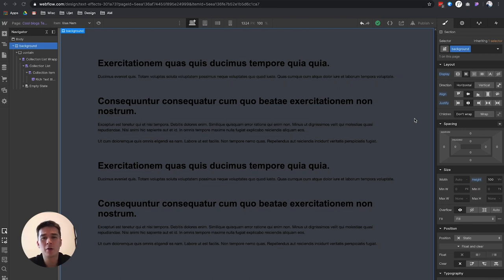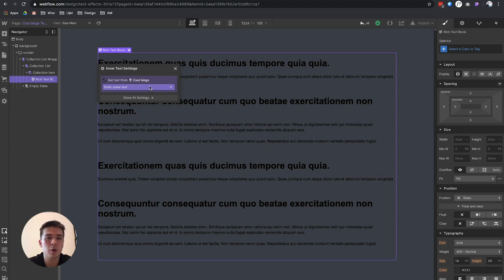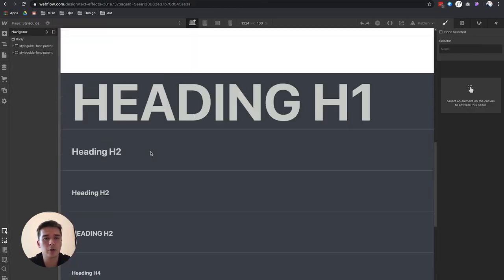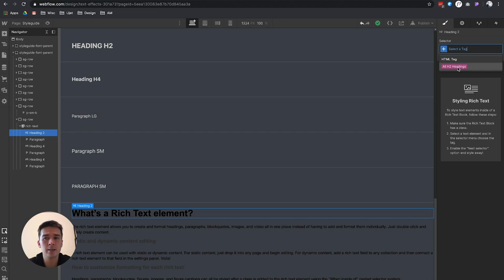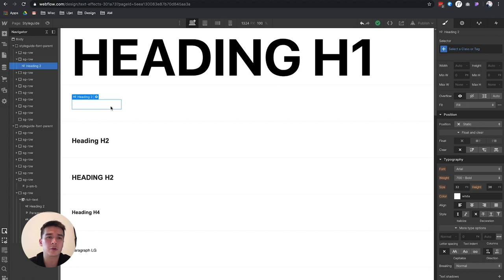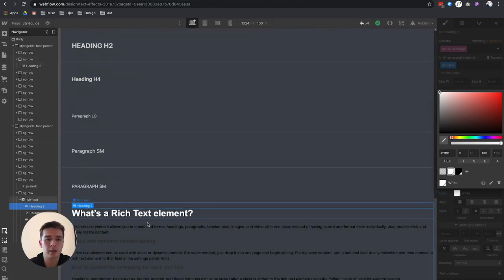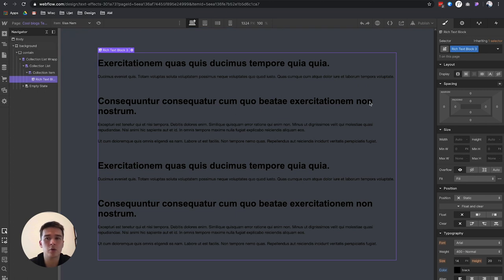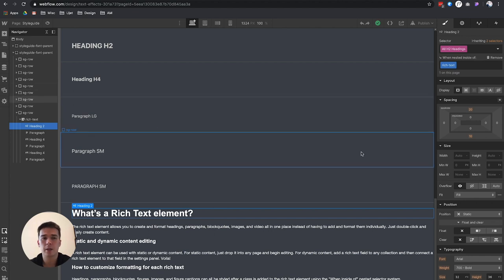How To Style Rich Text Elements Connected to CMS Collections (Webflow Tutorial)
Hey Webflowers! In this Webflow tutorial, we're discussing how to style a rich text element that is connected to a CMS collection. It's not the most intuitive thing but once you know how to do it, it will be a breaze.

To be able to style rich text elements inside of Webflow you need to:

1) Disconnect the Rich Text Element from the CMS Collection Item

2) Give a class to the Rich Text Element (tip: create a new page, and style the Rich Text Element there)

3) Select any item inside the Rich Text

4) In the right panel, select the corresponding selector.

5) Click the + icon below the selector. This way you can style all the HTML elements inside of the Rich Text Element.